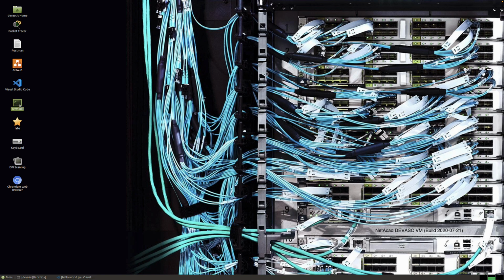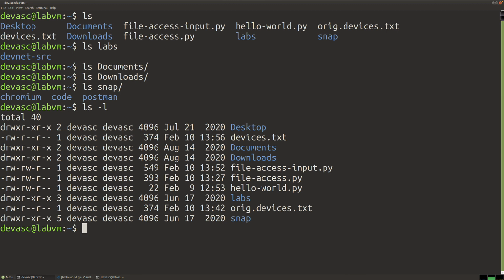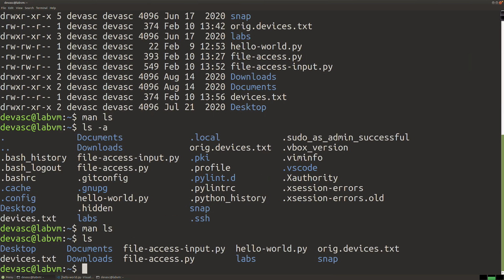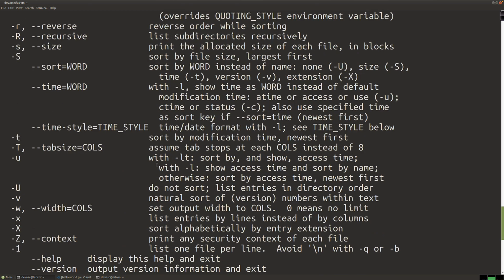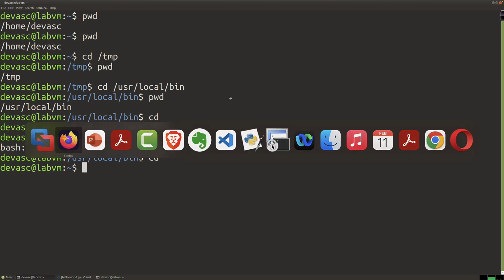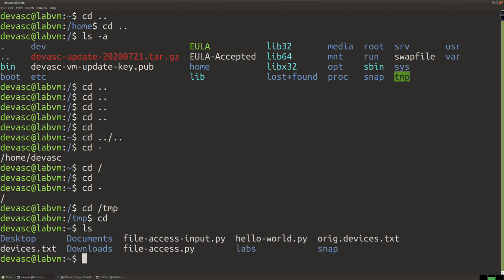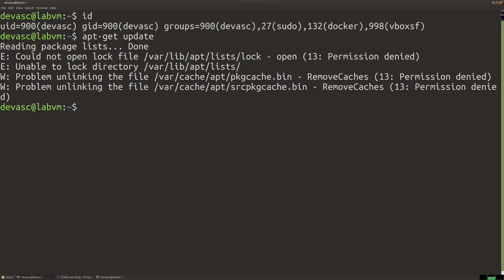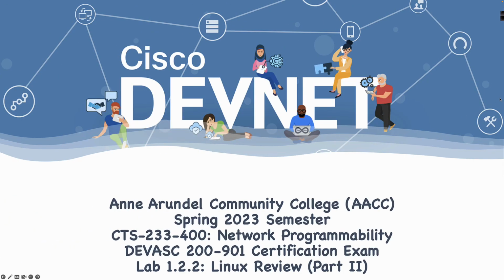AACC - Spring 2023 - CTS-233-400 - DEVASC 200-901: Lab 1.2.2 - Part #2 Linux Review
In this video, we begin our review of some basic Linux Command Line Interface (CLI) commands to help us navigate and discover the contents of the Linux filesystem hierarchy. We go over the 'ls', 'cd', 'pwd' and 'sudo' commands and also see what ChatGPT can provide to help us learn about various command options for a more detailed view of the Linux filesystem. Enjoy!